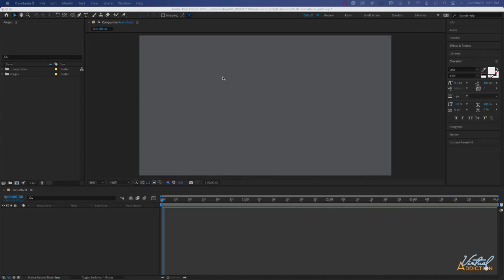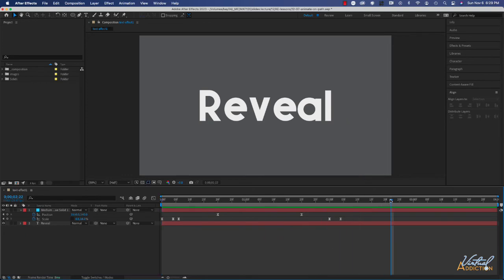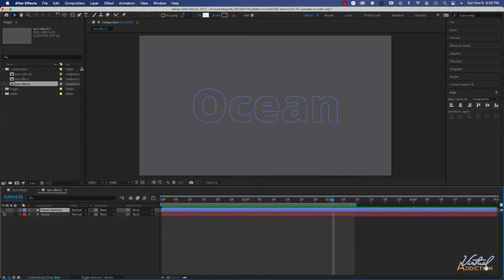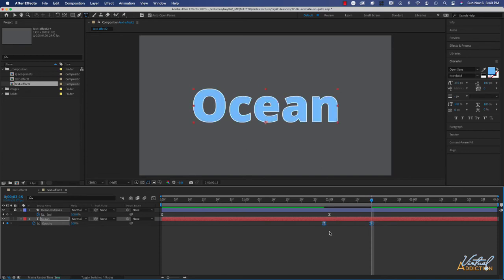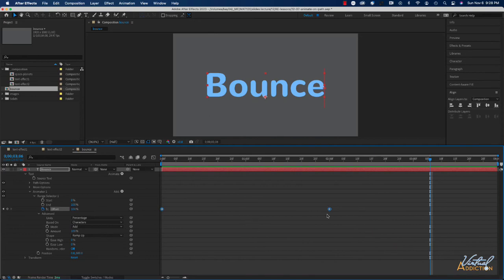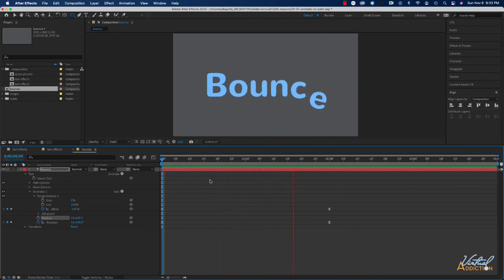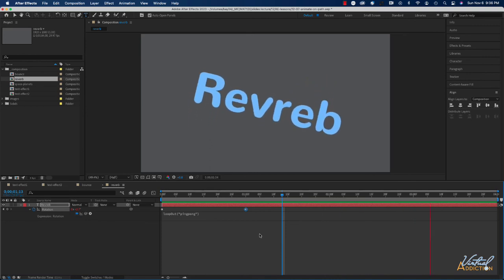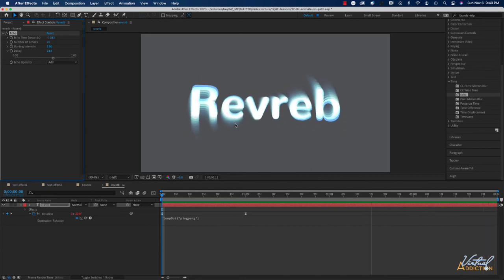Adobe After Effects | Awesome text effects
There are so many cool and interesting ways in which you can animate text in After Effects. In this lesson I’ll share a few of my favorite text related animation, we will be creating a text reveal, a stroked text animation, techniques for making text move and roll and a reverb or echo effect. Not only will these give you some cool ideas for ways in which you can get create using text but they will demonstrate how to use some of the techniques we have been studying in different ways and teach you some new and useful tricks